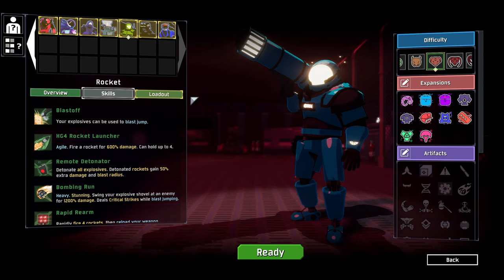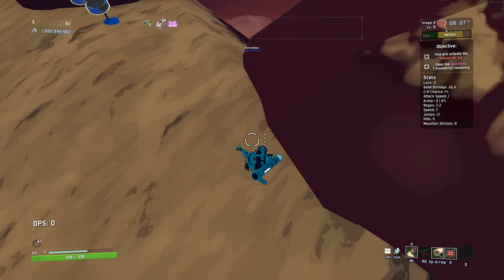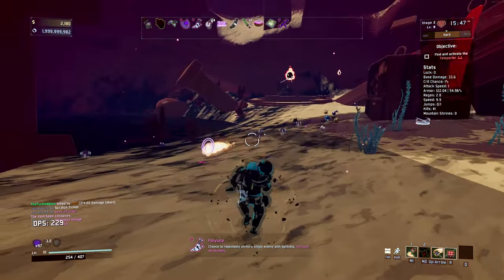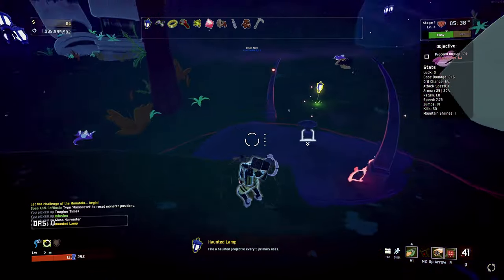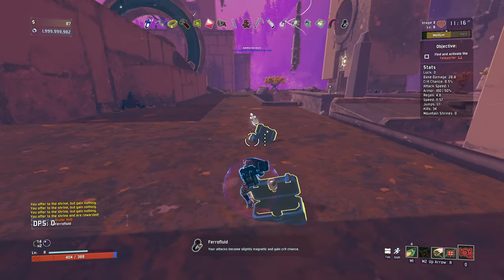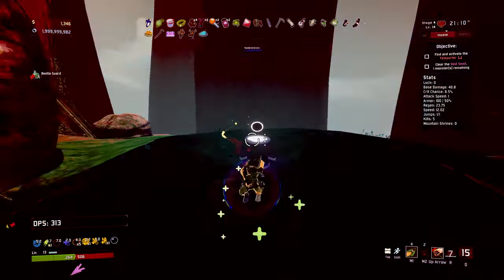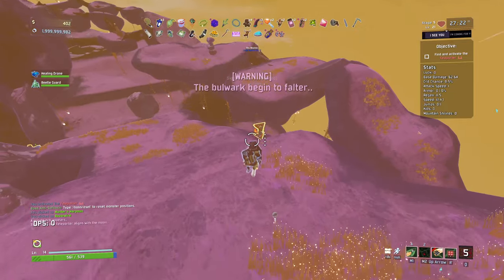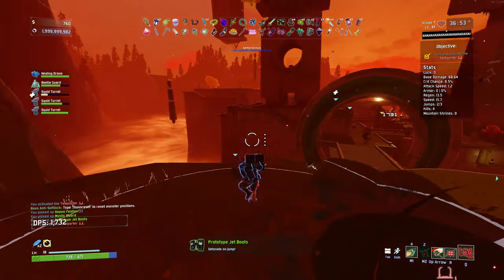THE BEST CHARACTER EVER! - Risk of Rain 2 Modded! - Part 5